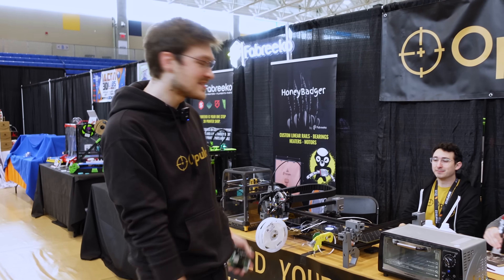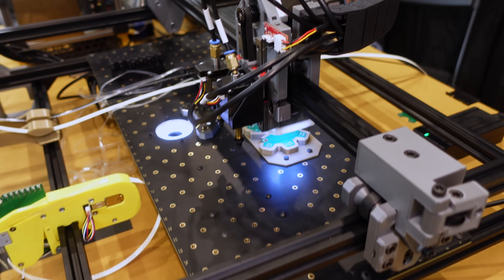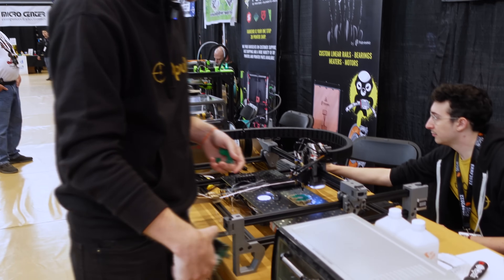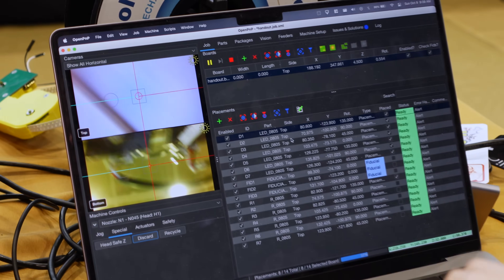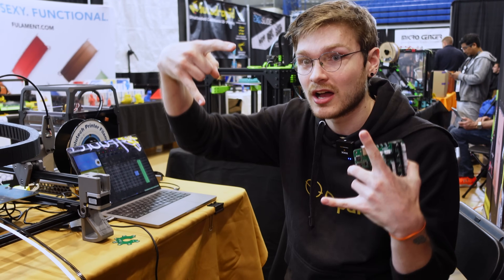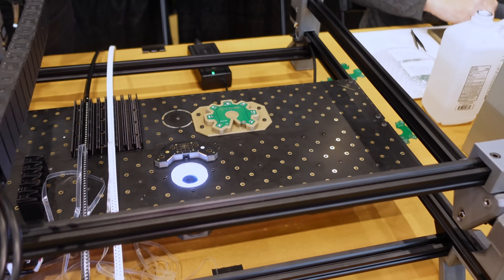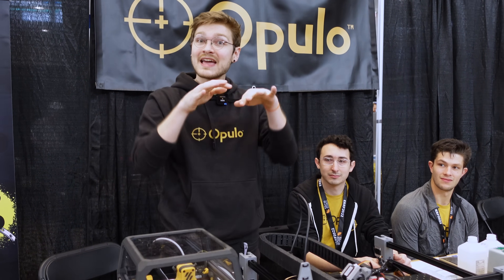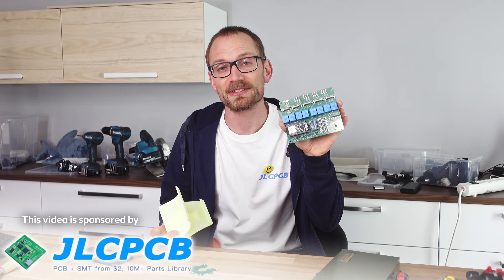You can build this open-source pick and place machine - LumenPNP by Opulo!